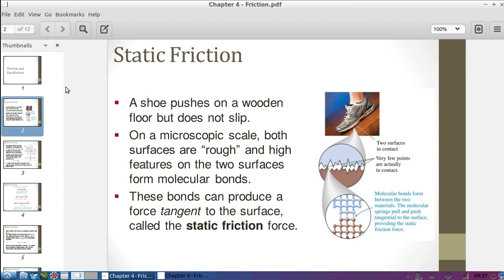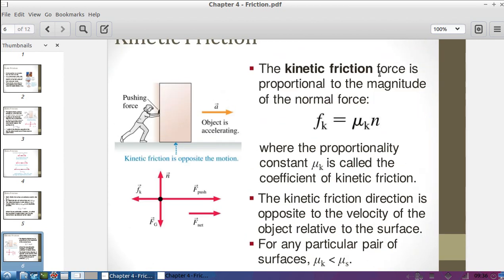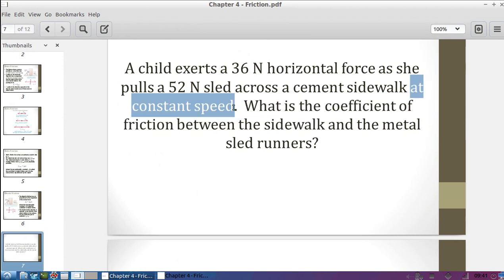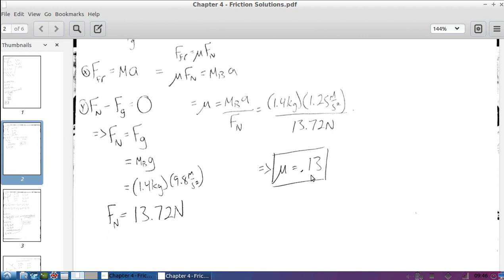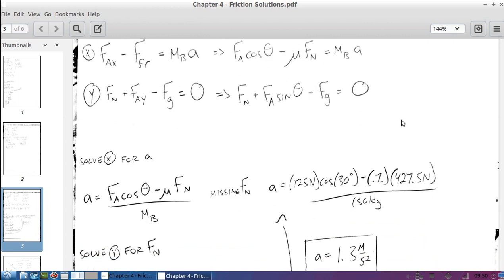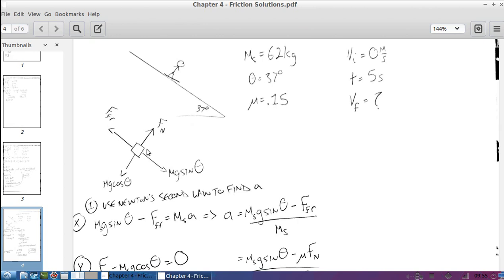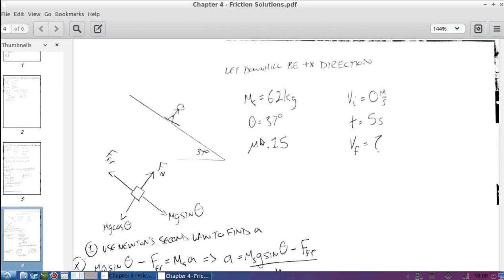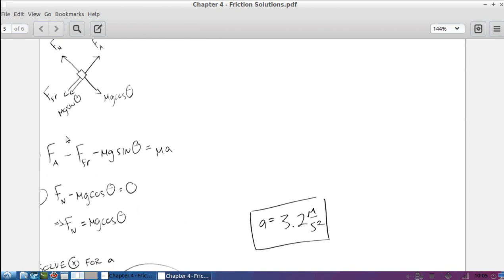Chapter 4 Friction Video 3